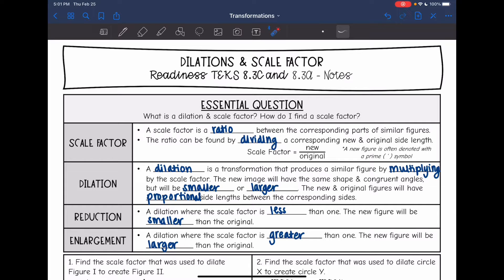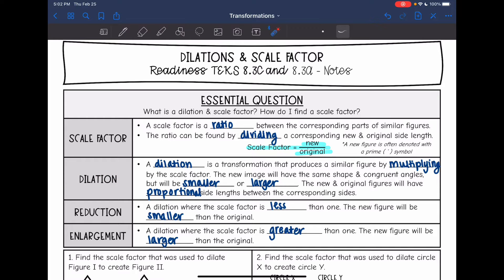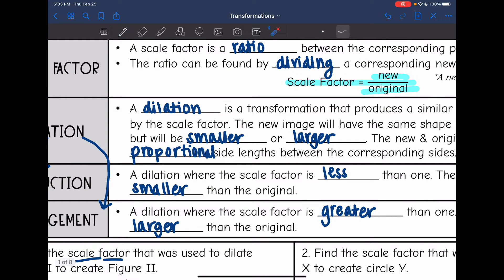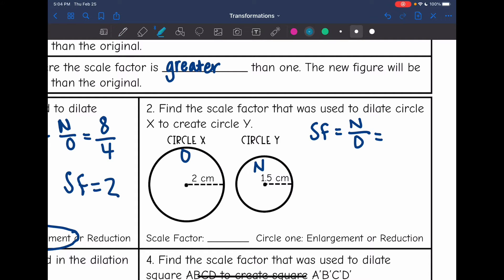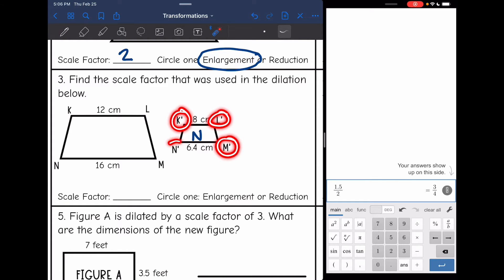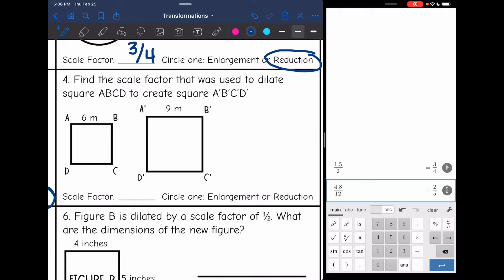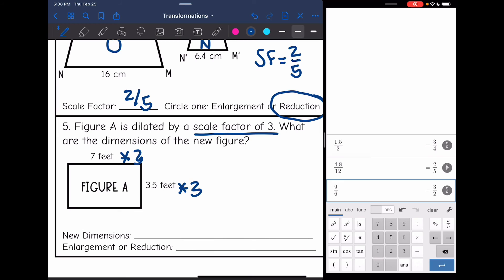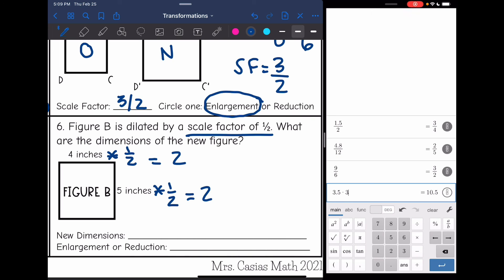Dilations and Scale Factor | 8th Grade Math Pre-Algebra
Join me as I show you how to find the scale factor in a dilation.

You can find the handout used on my Teachers Pay Teachers store